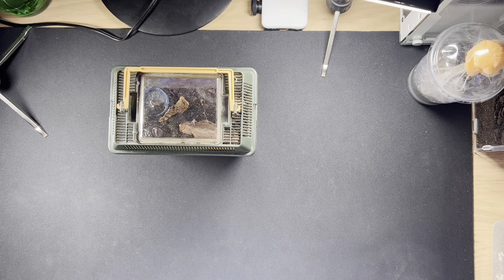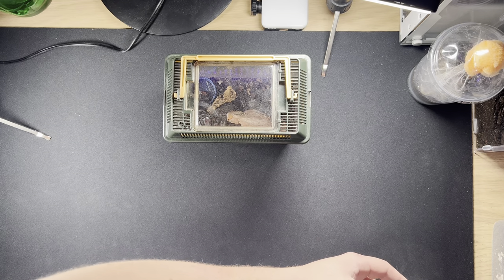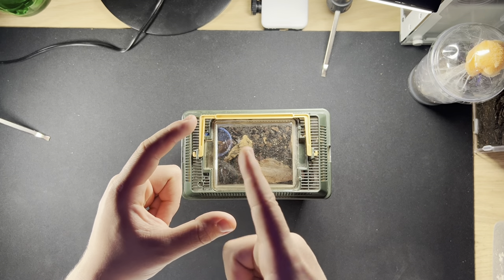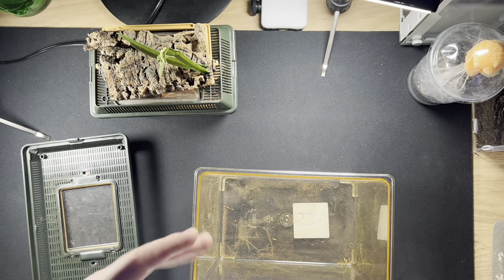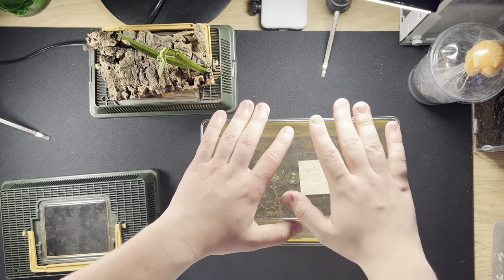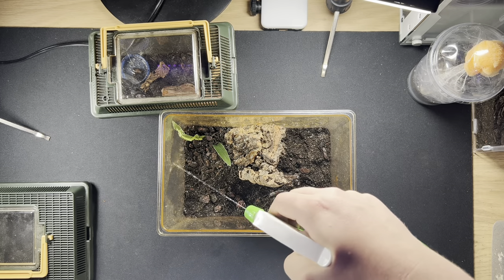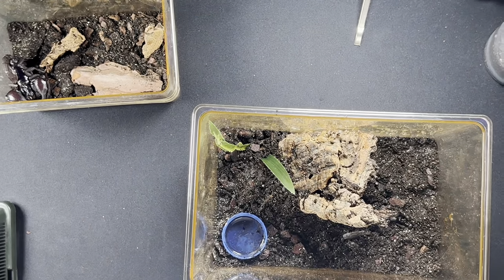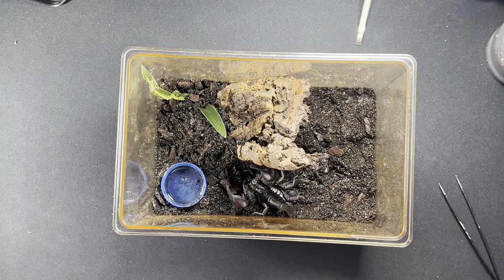Forest Scorpion Care guide / Husbandry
Everything you need to know about scorpions from A to z I would recommend anyone that’s starting out with scorpions to get a Asian Forest scorpion !